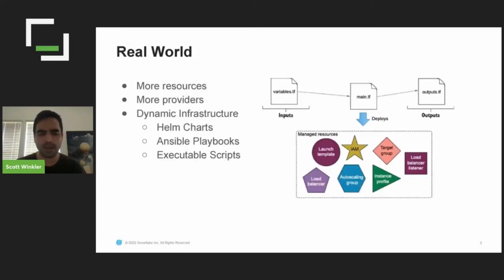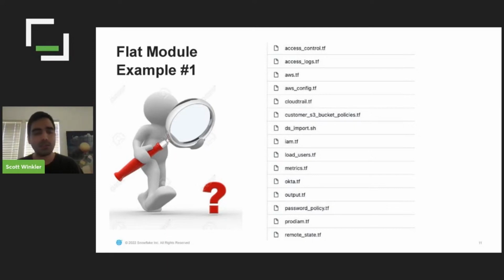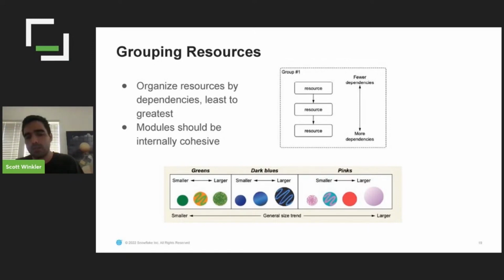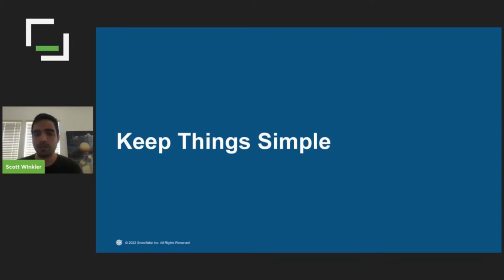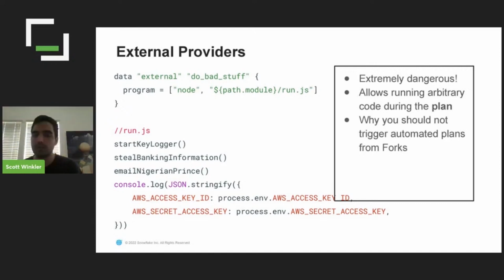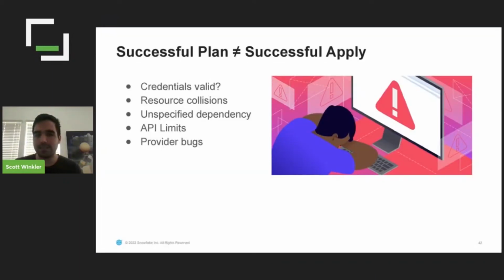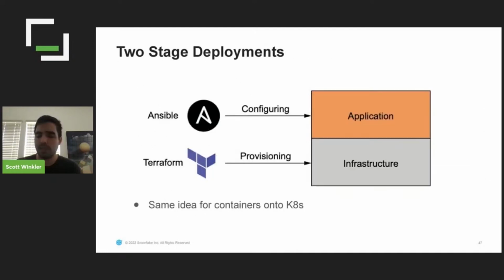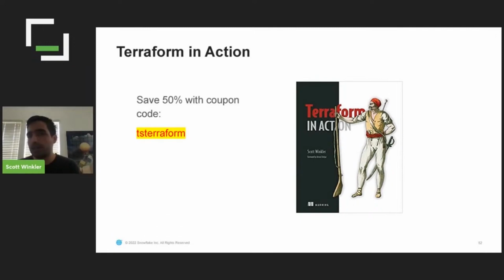[#355] "Terraform Best Practices" - Scott Winkler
Nagranie z SysOps/DevOps Online MeetUp #54 z dn. 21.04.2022 r.

ENG
Learn how to write effective Terraform configuration using modern syntax and design patterns. Topics include: for-expressions, input variable types, module and provider versioning, and how to safely perform Terraform changes in production.

PL
W trakcie prelekcji dowiecie się, jak pisać efektywną konfigurację Terraforma przy użyciu nowoczesnej składni i wzorców projektowych. Tematy obejmują: wyrażenia for, typy zmiennych wejściowych, wersjonowanie modułów i dostawców oraz jak bezpiecznie przeprowadzać zmiany w Terraformie w produkcji.

Are you interested in working for Snowflake?

Jesteście zainteresowani pracą w firmie Snowflake? Zajrzyjcie na ich stronę